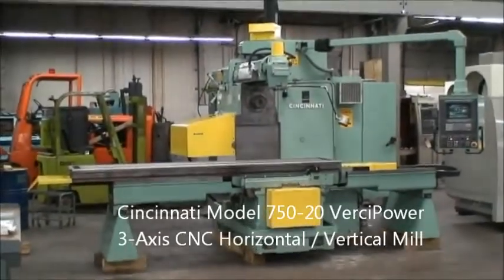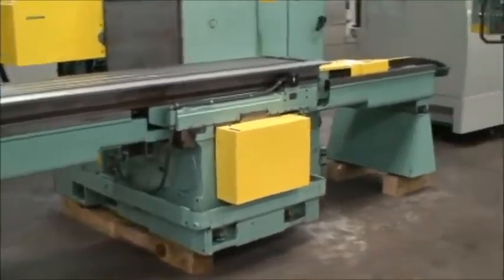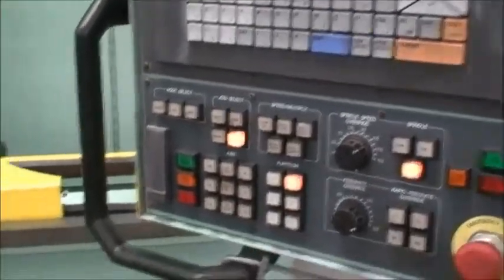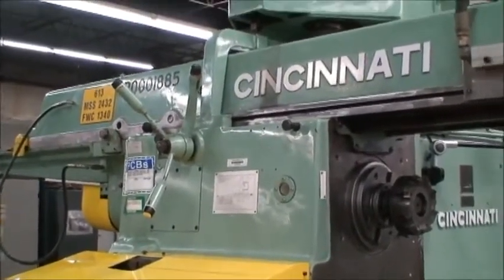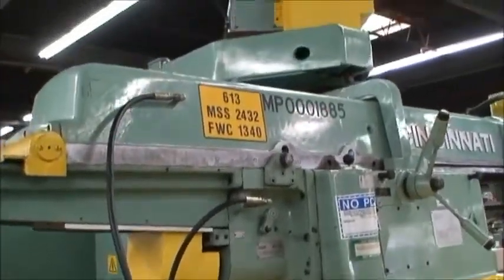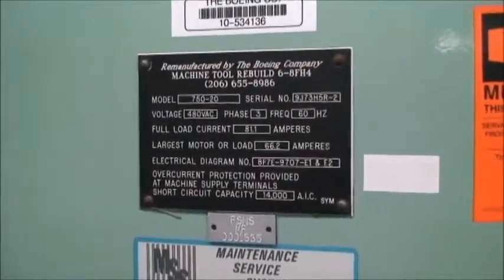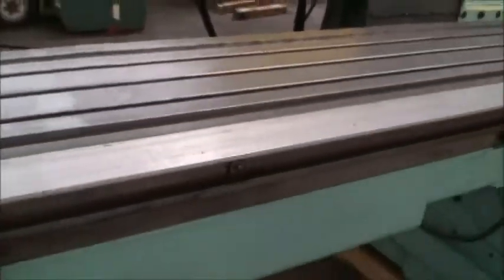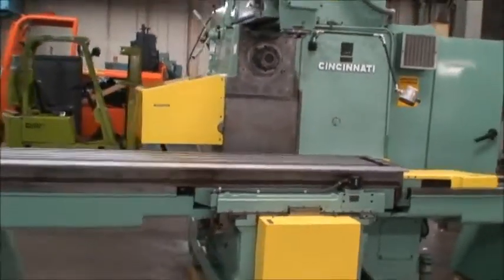Cincinnati Model 750-20 VerciPower 3-Axis CNC Horiz/Vert Mill, Industrial Surplus, Got Machinery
Cincinnati 3-Axis CNC Horizontal/Vertical Mill, 20" x 117"
Stock Number: 076A-166
Model: No. 750-20 VerciPower Retrofit
Serial No. 9J73H5R-2

This Vercipower mill, equipped with dependant overarm & universal vertical head, was fully retrofitted in 1998 into a 3-Axis CNC by a major aircraft manufacturer. Equipped with extra length table and outboard supports for the saddle.

Table Size:20" x 117"
Longitudinal Table Travel:72"
Cross Table Feed:18"
Vertical Head Travel:24"
Max. Dist. Horiz. Spindle Center to Table Top:26"
Max. Dist. Vert. Spindle Nose to Table Top:31"
Spindle Speeds, variable:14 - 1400 RPM
Horizontal & Vertical Spindle Nose Tapers:#50
Overall Machine Size:10' x 10'4" x 9' High

Equipped With:
Allen Bradley 9 Series 3-Axis CNC Control
Allen Bradley Software
Indramat AC Variable Speed Spindle Drive
Dependant Overarm & Universal Milling Head
Outrigger Saddle Supports
Automatic Lube System
Ball Screws
Hard Knee
Coolant

50 HP Spindle Drive 460/3/60

Industrial Surplus, Inc.